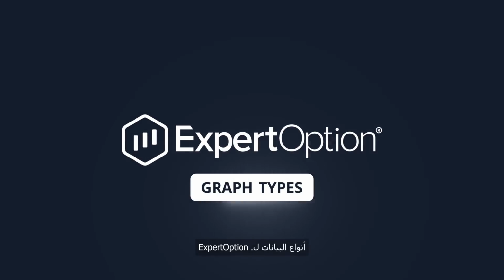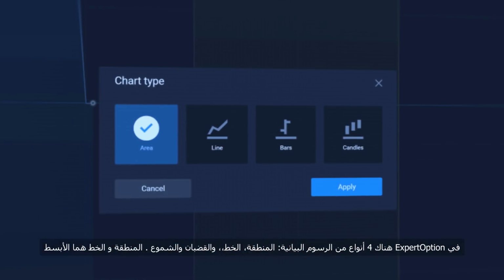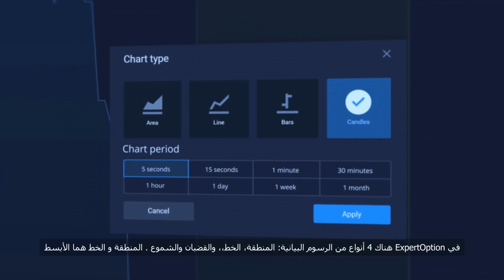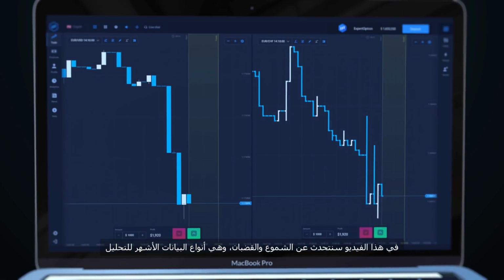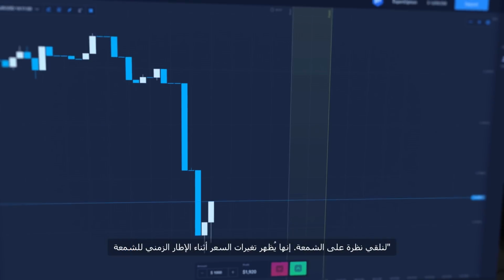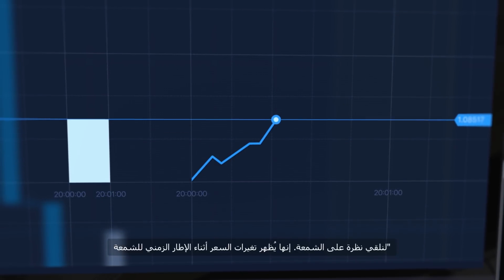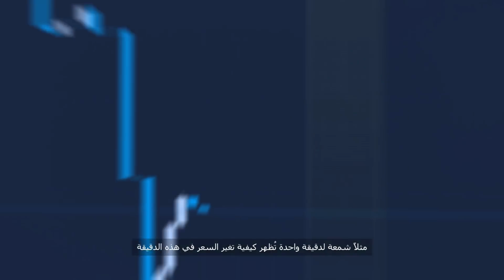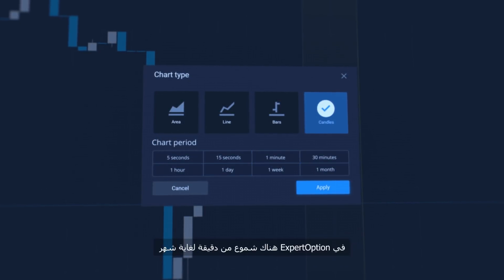أنواع المخططات | ثقافة التداول | ExpertOption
في هذا الفيديو سوف نشرح نوعين من انواع المخططات: الشمعدانات (كاندلستيكس) والحانات (بارز). تعلم كيف يمكنك تطبيقها على منصة (اكسبرت ابشن) في هذا الفيديو التعليمي السهل. جرب المنصة اليوم